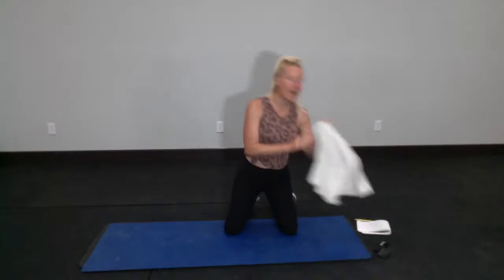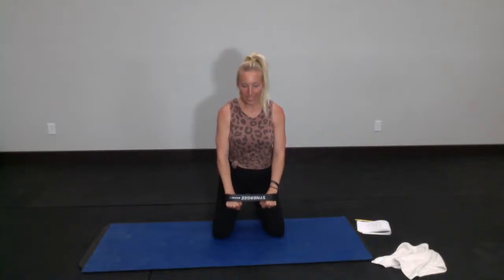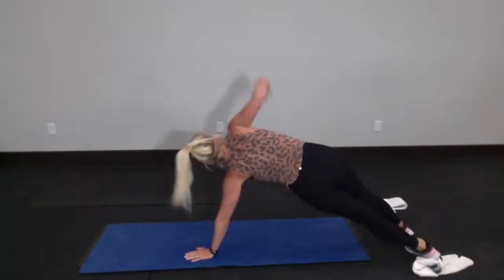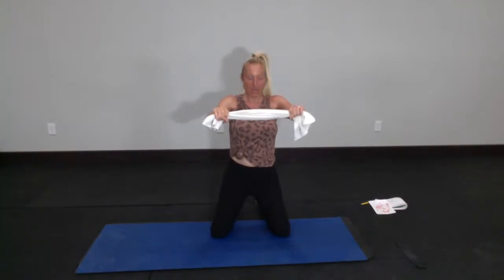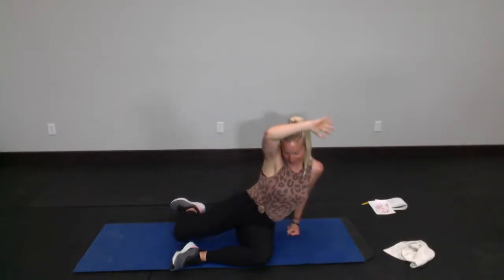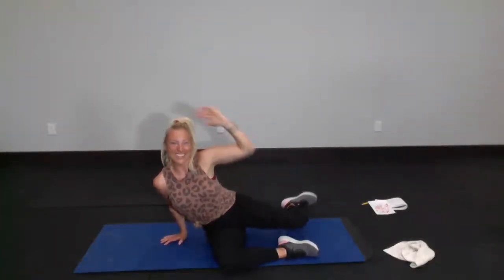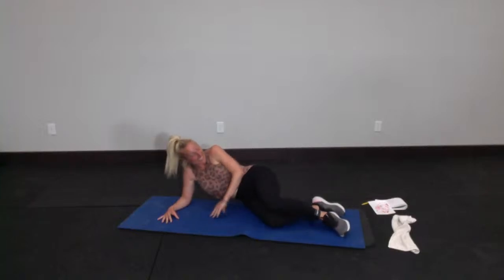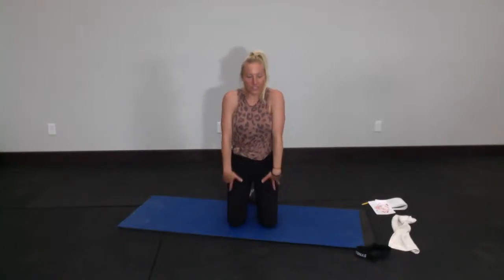Pilates SCULPT: FULL BODY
GRAB a loop band and a hand towell if you have it!